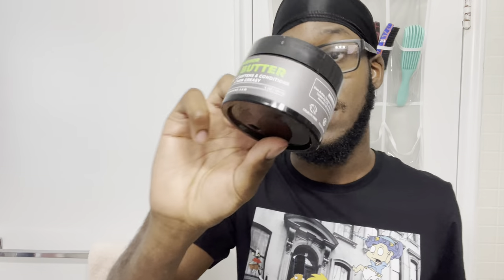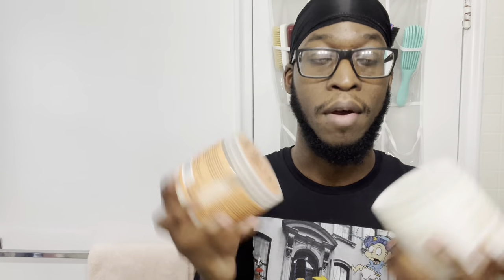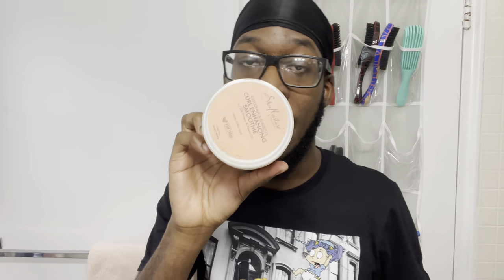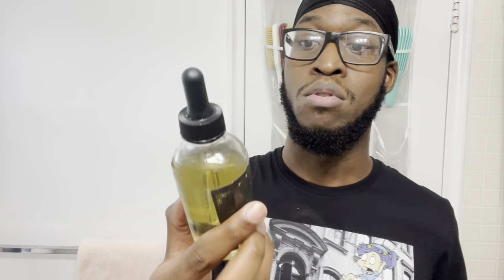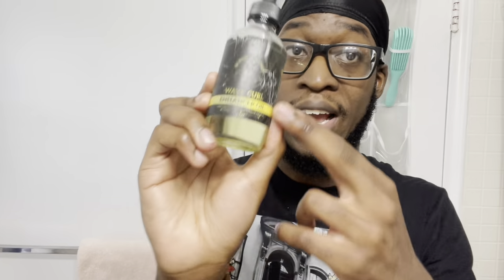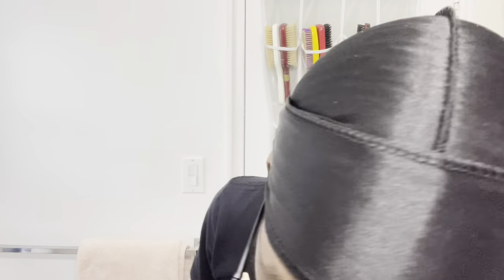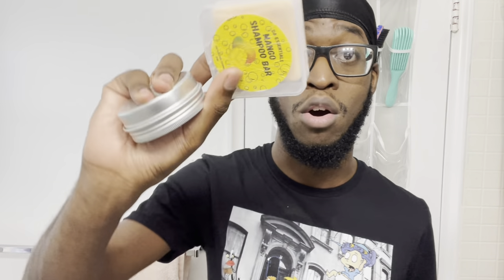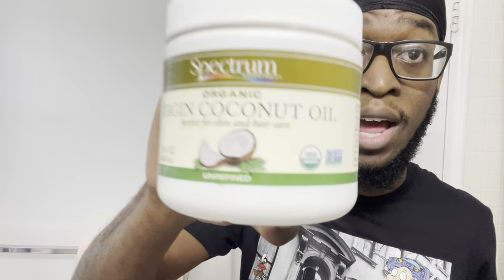Best Hair Products in 2024 for 360 WAVES (Beginners)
In this video I will be showing you the best hair products in 2024 for 360 waves. Best budget products for 360 waves to more higher end products for 360 waves.